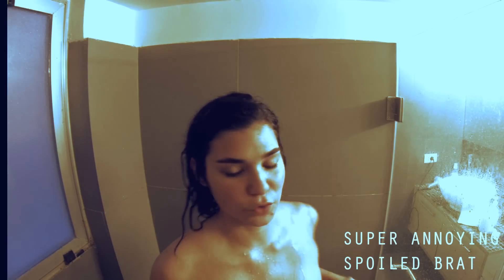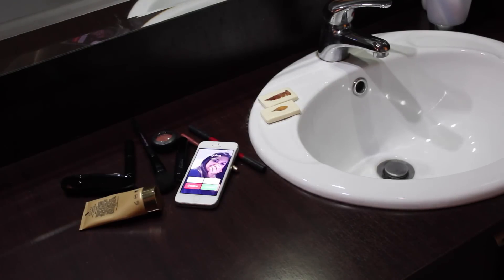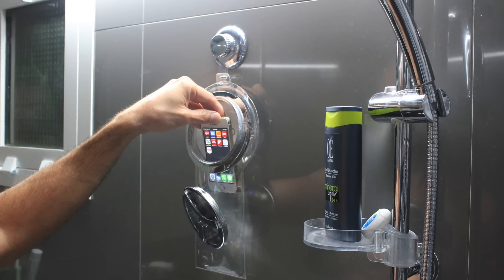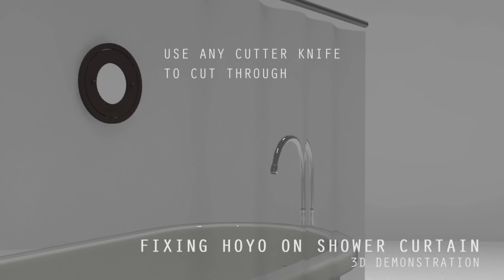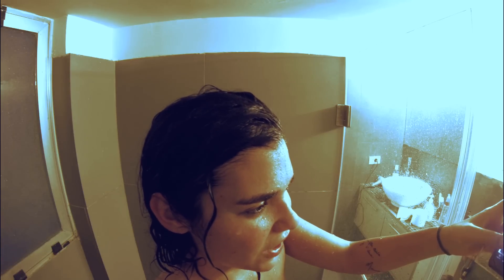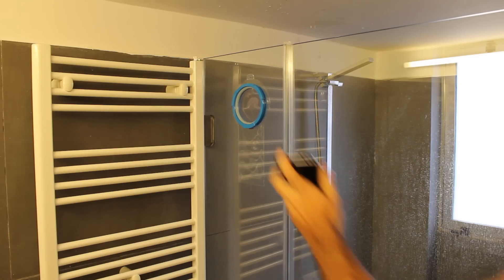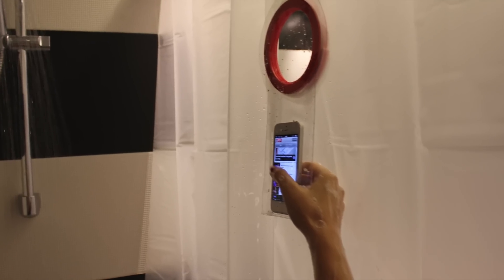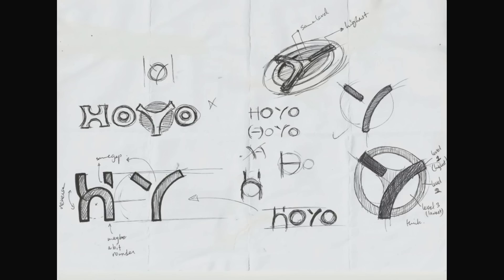HOYO: a waterproof pocket for smartphones and music players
HOYO allows you to keep your smartphone within hands reach while enjoying the shower or dirty work - at the kitchen or workshop.

Why listen to your favorite tunes while you shower from a bluetooth waterproof speaker that you have to recharge over and over again while you can do that straight from your smartphone?